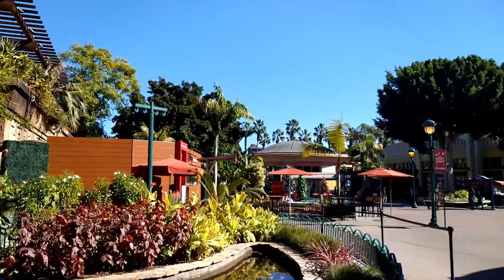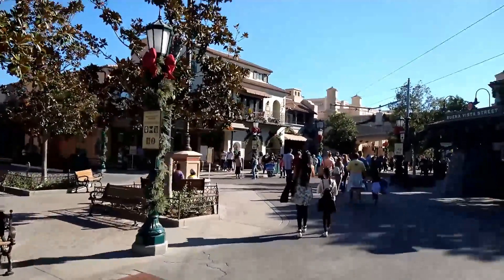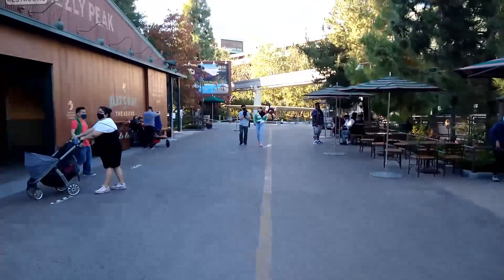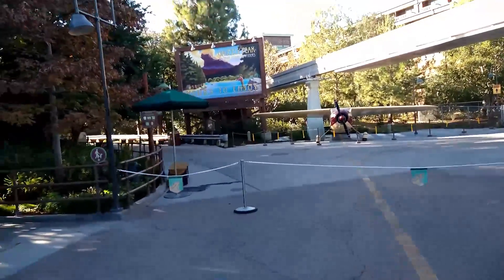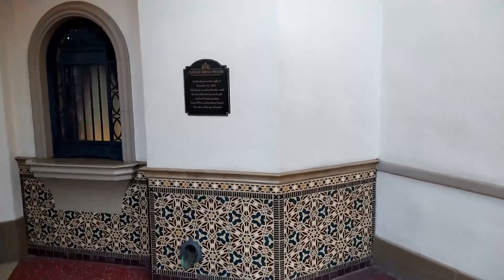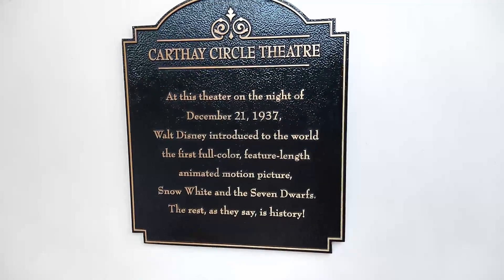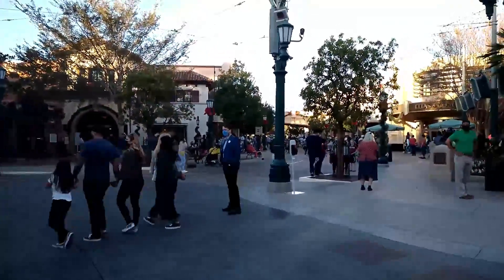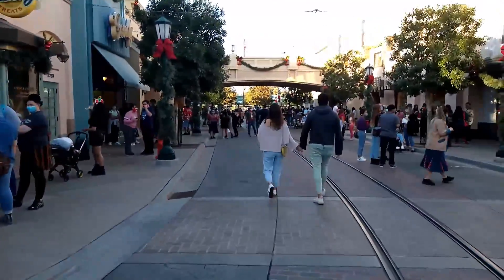Downtown Disney scavenger hunt on Buena Vista Street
We go to Downtown Disney and visit Buena Vista Street and try to complete a scavenger hunt.